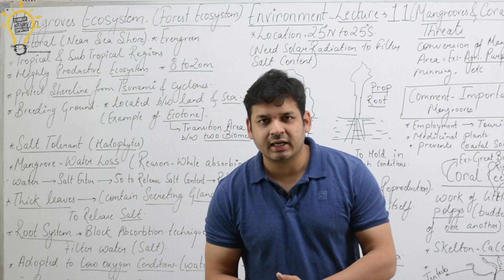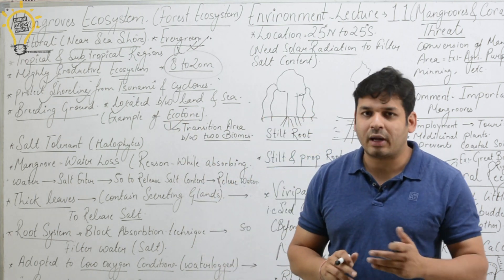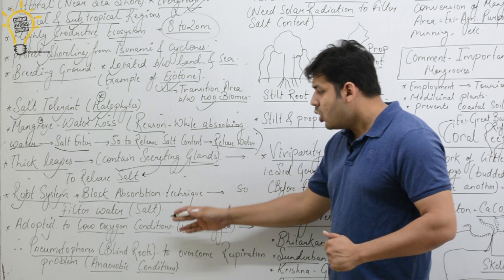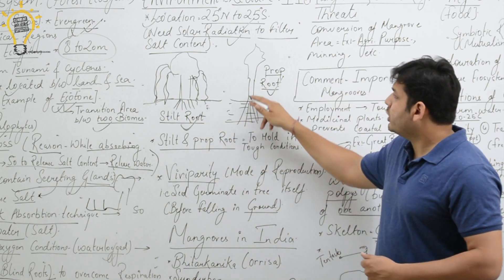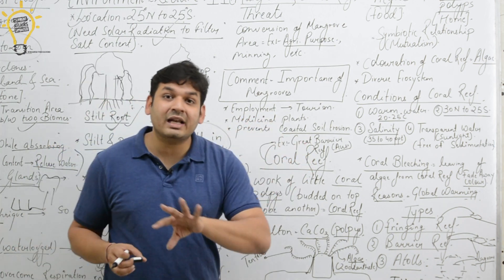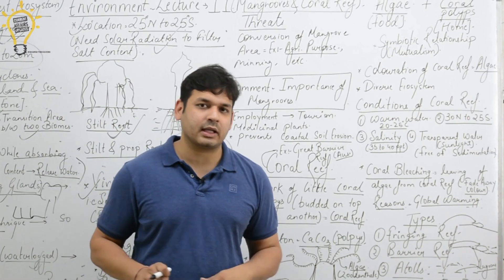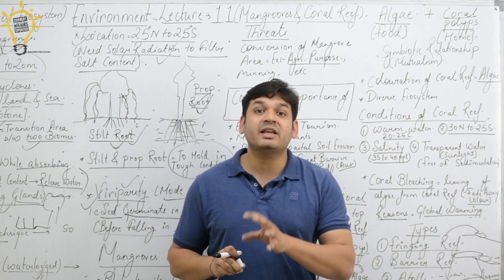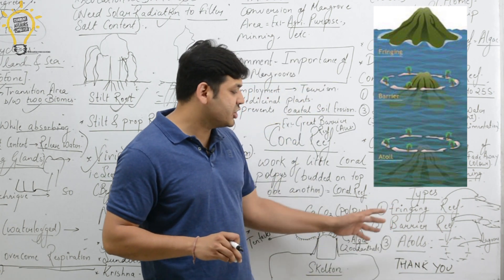Environment- Lecture 11 Mangroves Ecosystem & Coral Reefs by Dewashish sir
Environment Complete - 700 Rs ( Video Lectures)